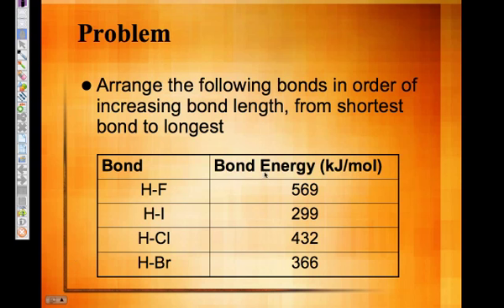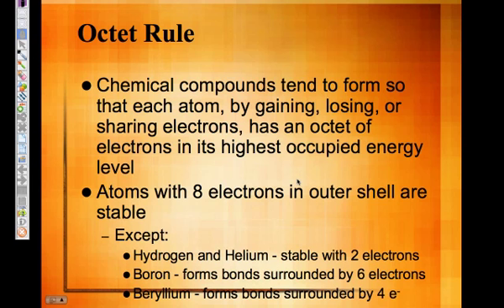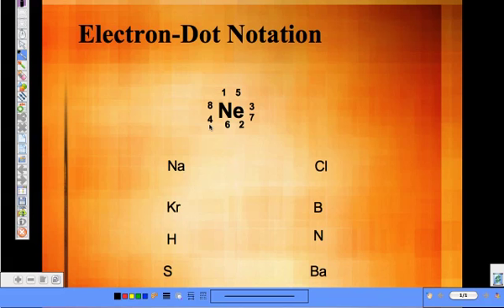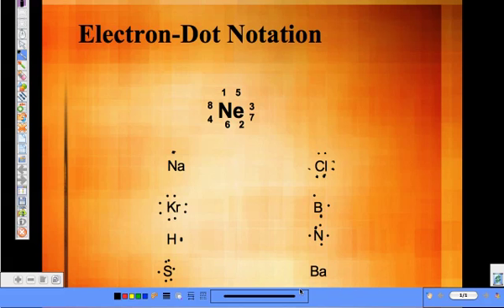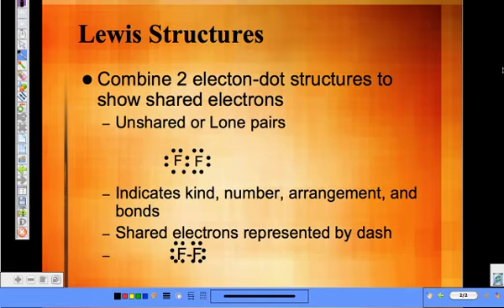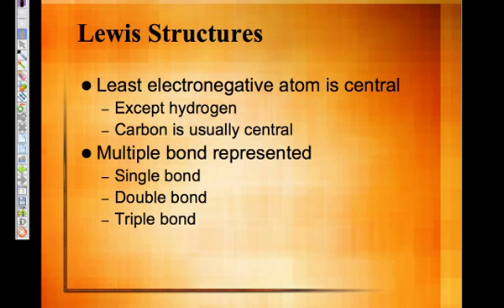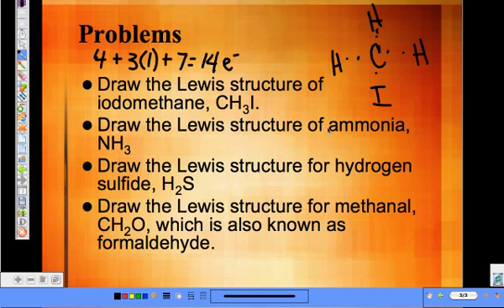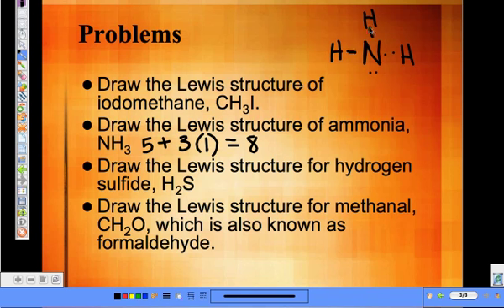Chemistry 6.2 Lecture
Lecture covering Lewis Structures